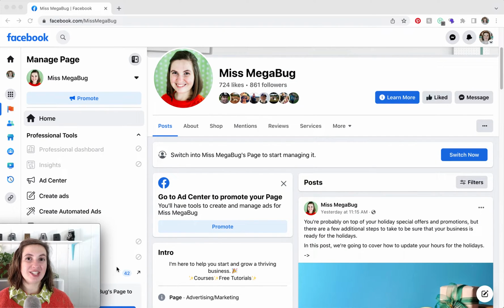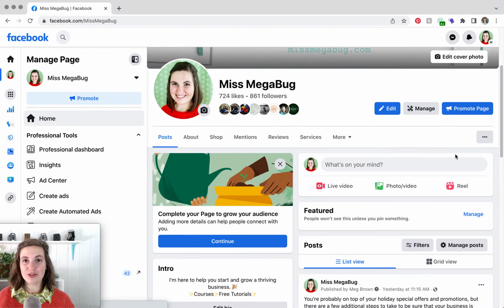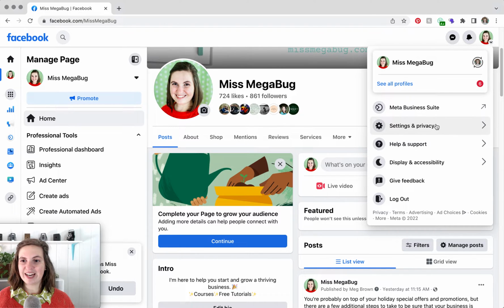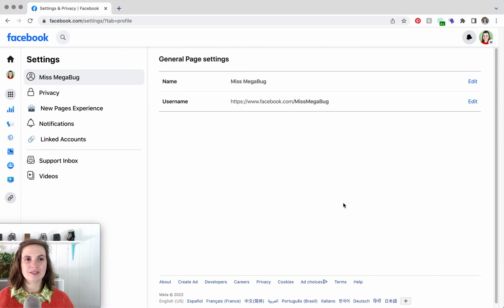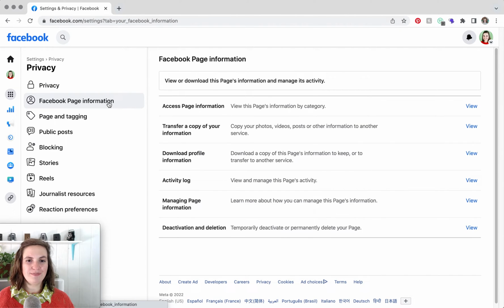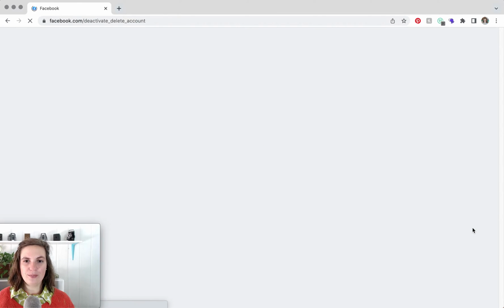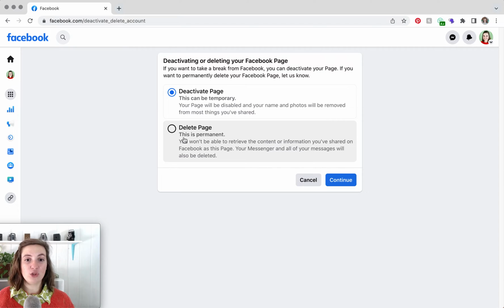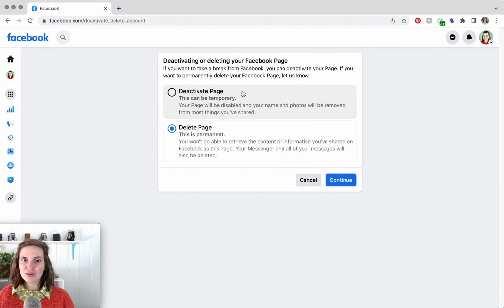How to Delete or Deactivate Your Facebook Page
If you're closing your business or want to take a break from Facebook, this tutorial will show you how to delete or deactivate your Facebook page.

Deleting your Facebook page removes it completely.

Deactivating "turns off" your Facebook page so it's not visible to anyone.

RESOURCES